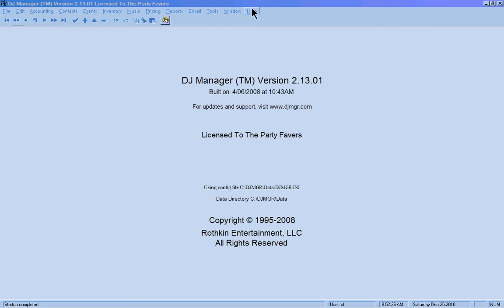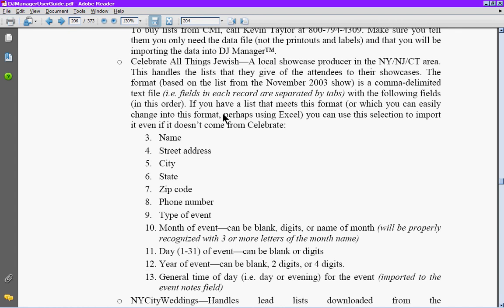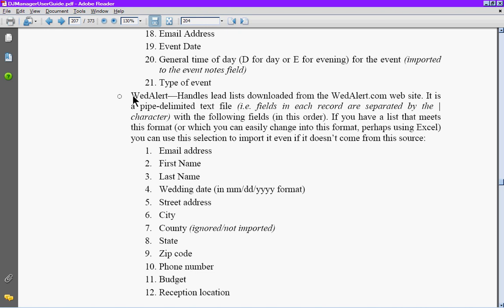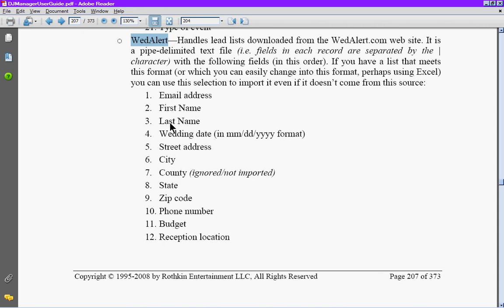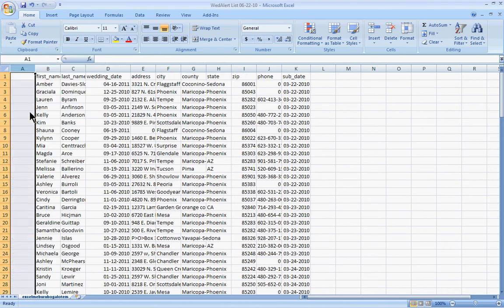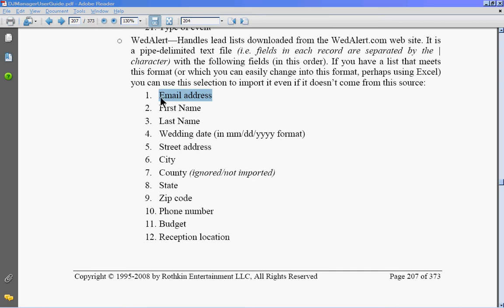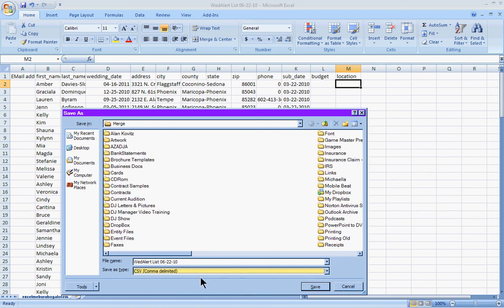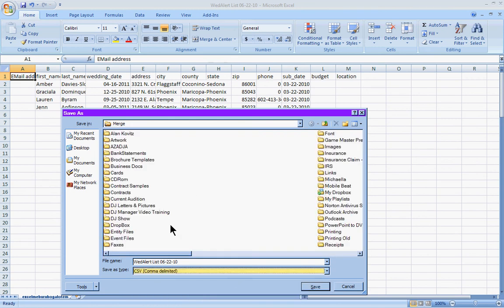Importing Mailing Lists, Part 7 (One of Two)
DJ Manager Video Training by Scott Faver.

Videos designed to train and help you get
the best results from DJ Manager.

for sales, training and more.